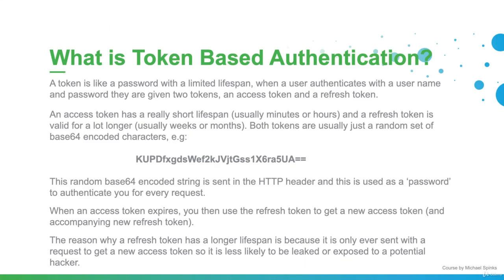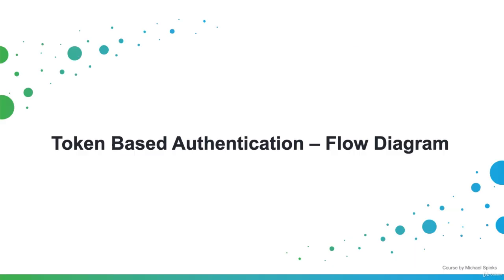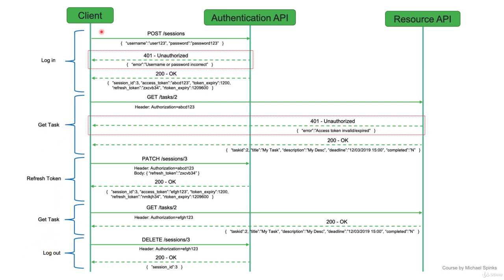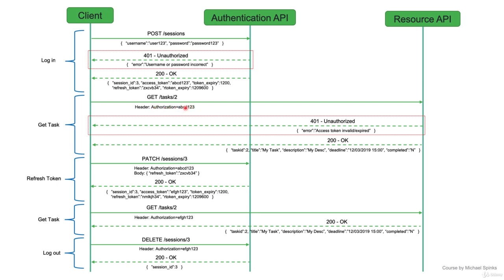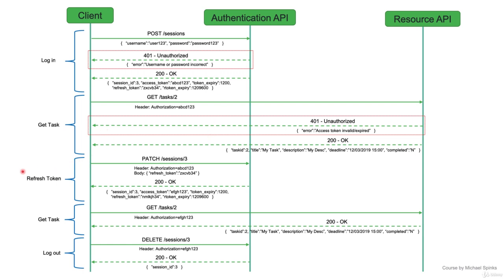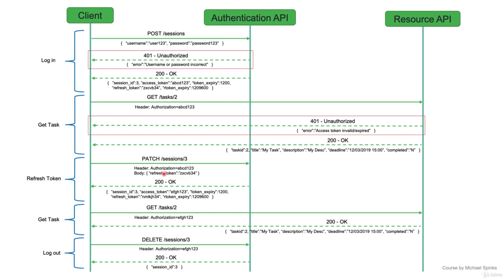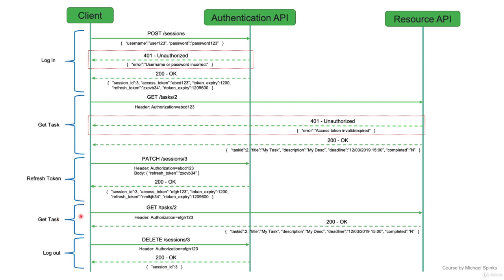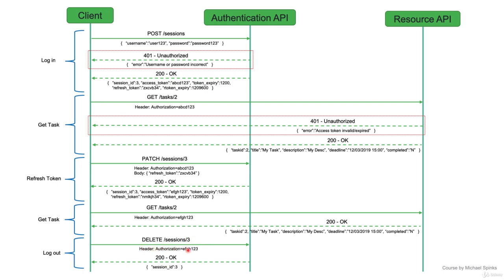022 Introduction to Token Based Authentication